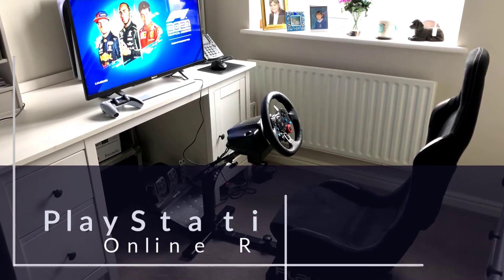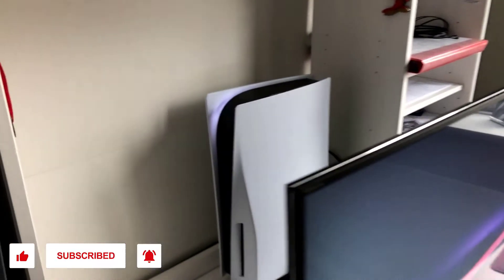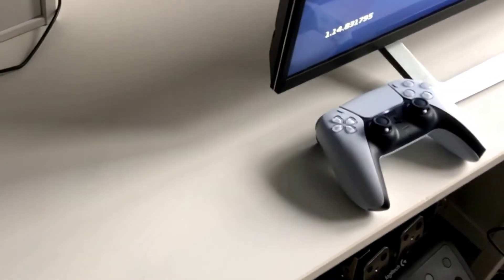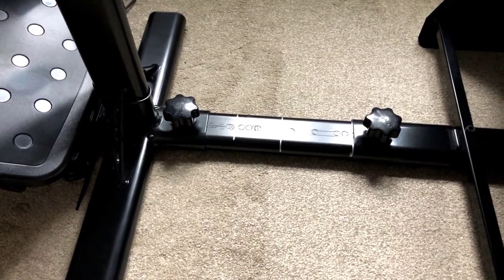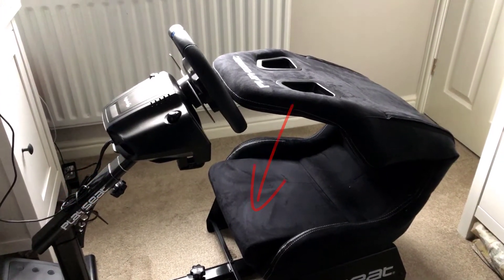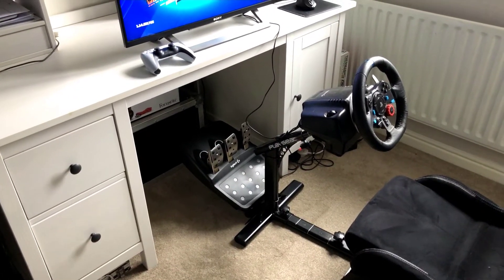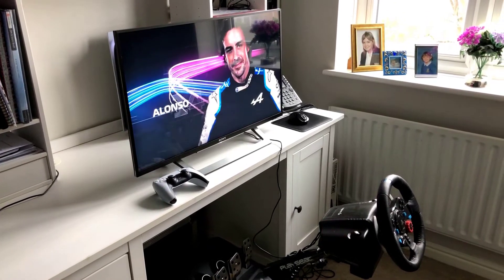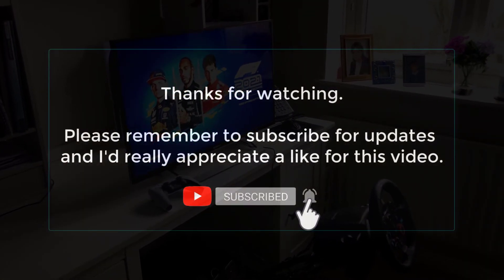My Sony PlayStation 5 setup, with PlaySeat, Logitech G29 Wheel and Pedals, etc.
This is a very quick video of my Sony PlayStation 5 racing sim setup which includes my television, the Sony PlayStation 5 (PS5), PlaySeat and my Logitech G29 Steering wheel and Pedals.

For online racing and to download the upgrades I also have a hard wired broadband router.  If you have a digital PlayStation 5, a strong internet connection (like broadband) is going to be necessary, likewise if you have the Disc Edition and you want to race online or keep up with game updates.